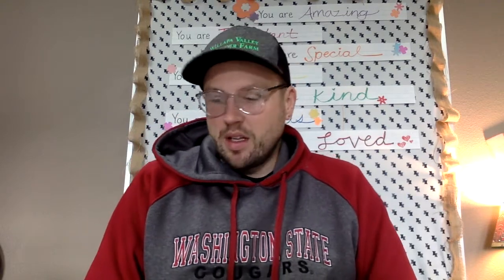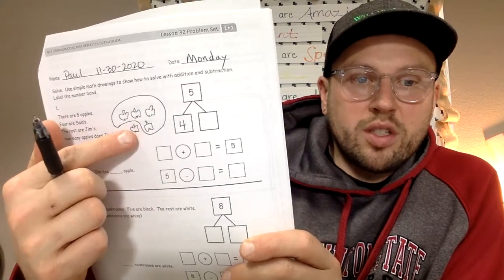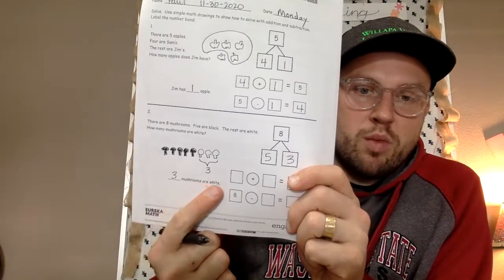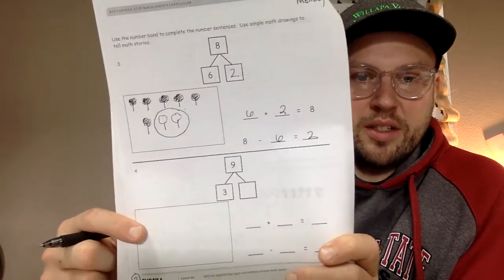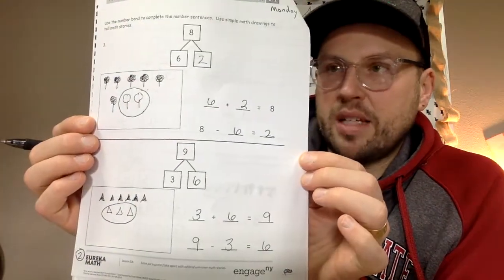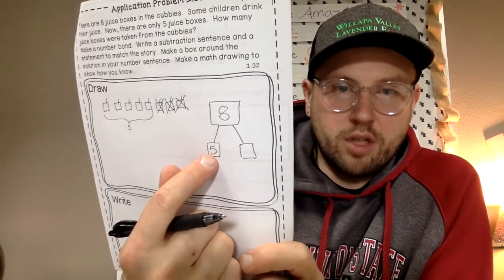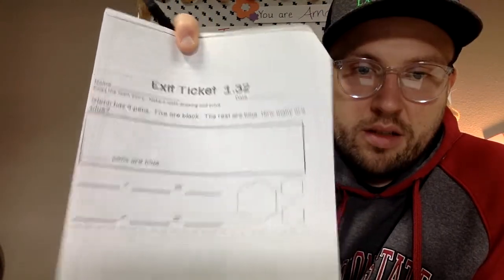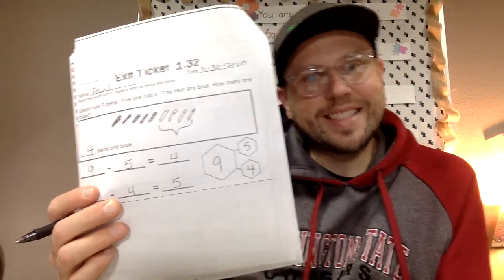PM Learning Video 11:30